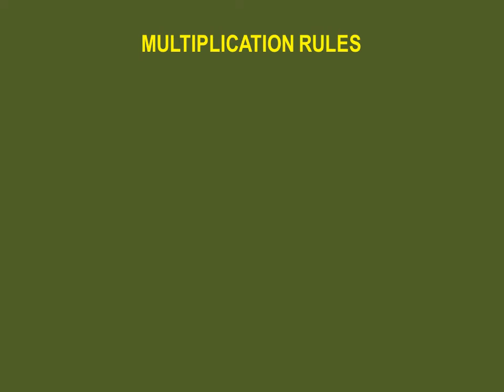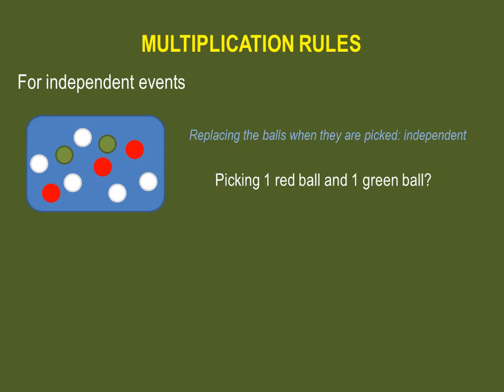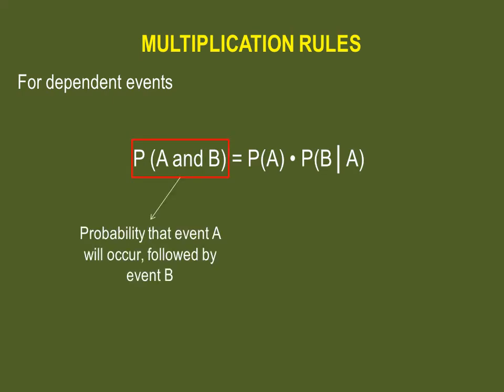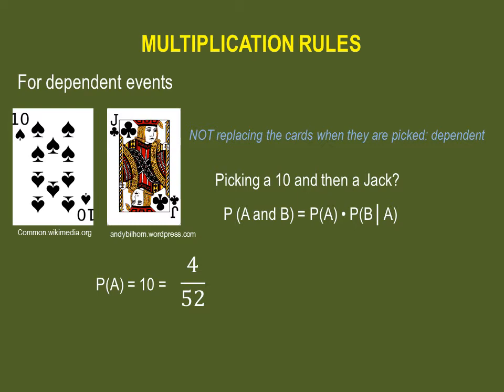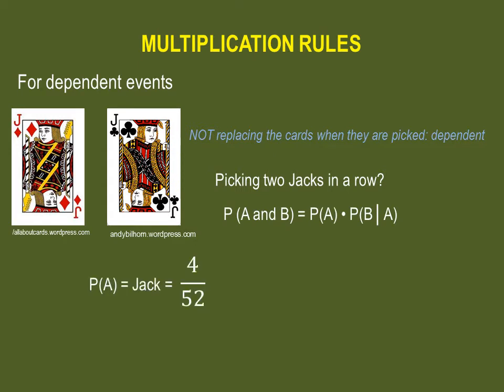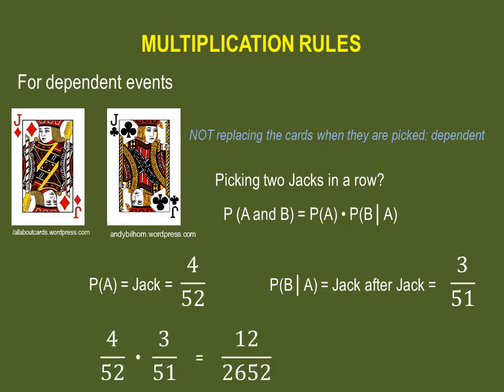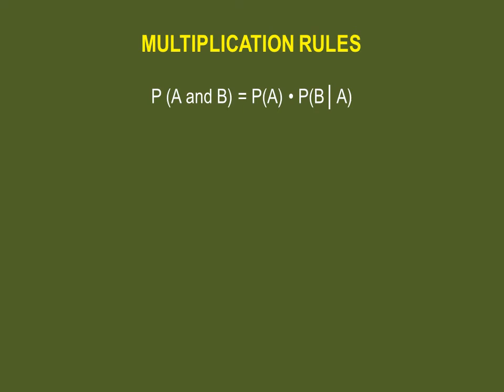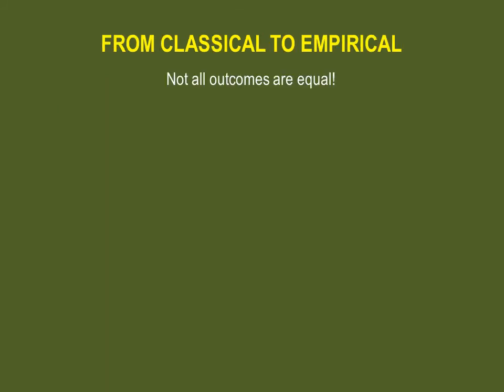Probabilities 3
Multiplication rules for probabilities